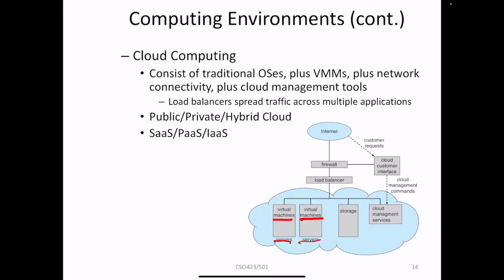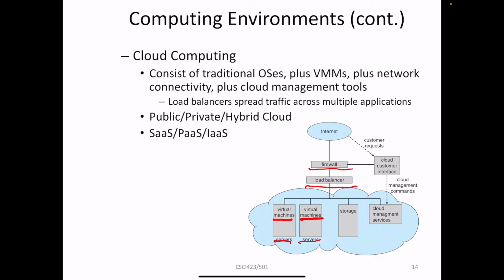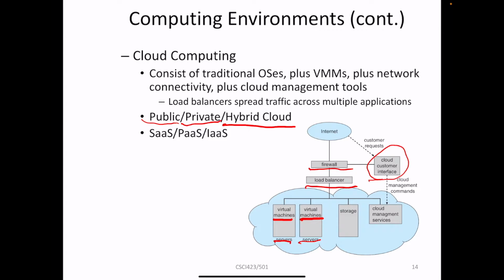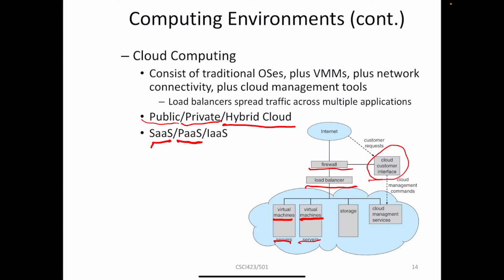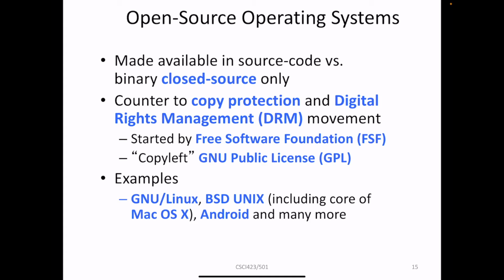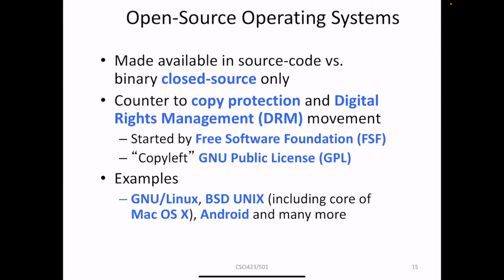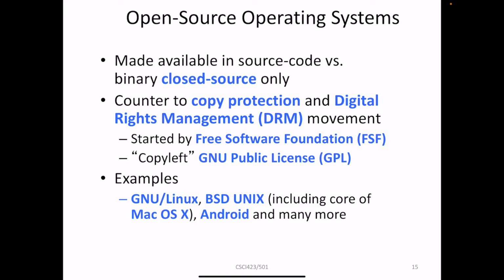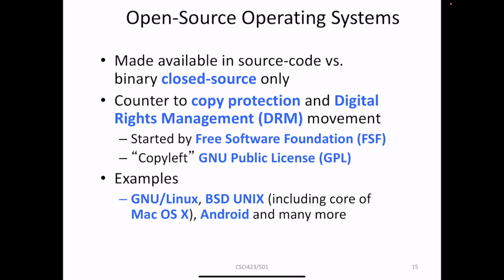Chapter 1 PartB 06 Computing Environments B and Open Source OS and GPL